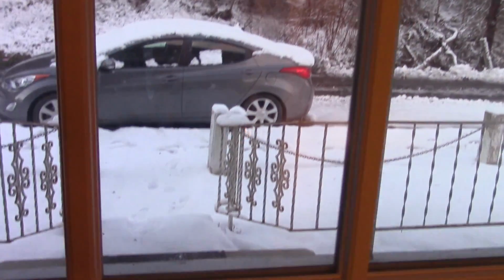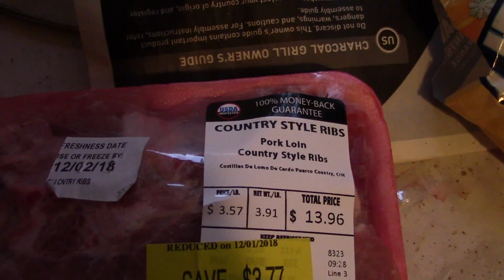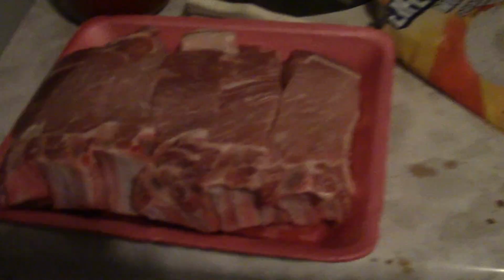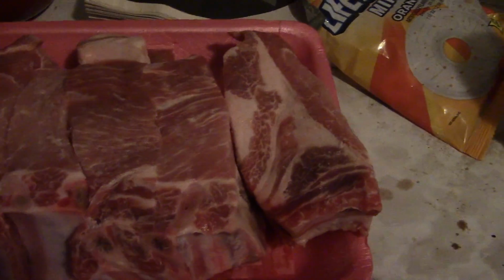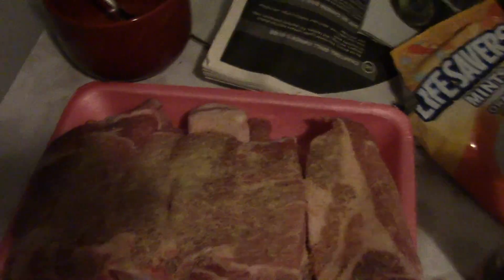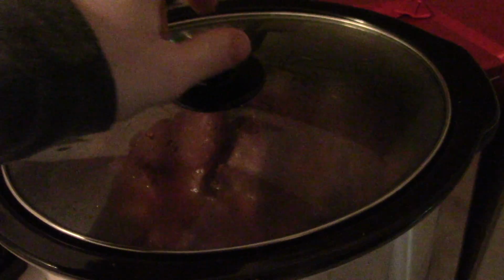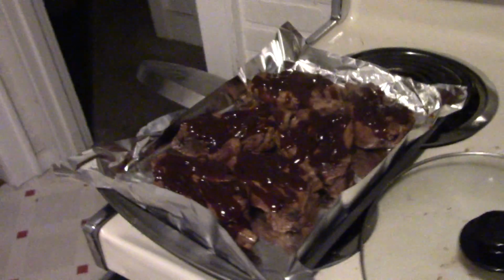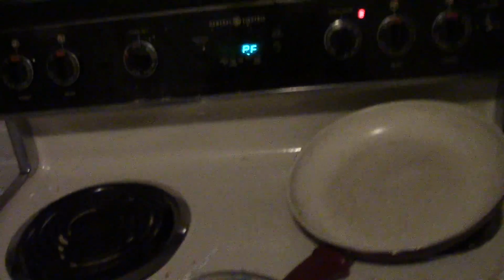Country Style Ribs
I decided to film me cooking.  It happens every now and then.